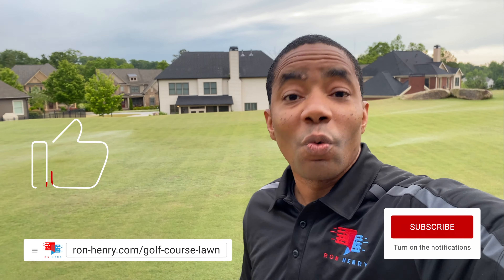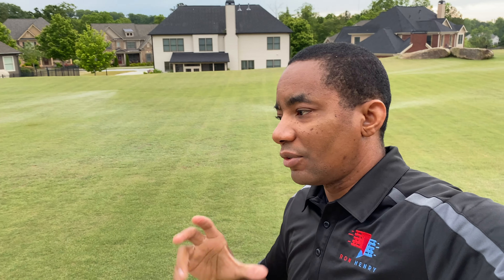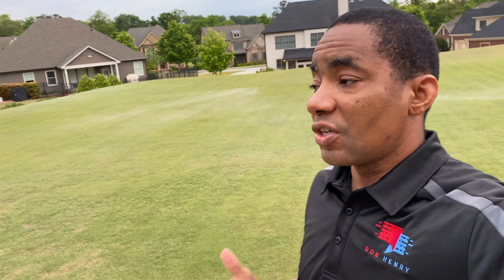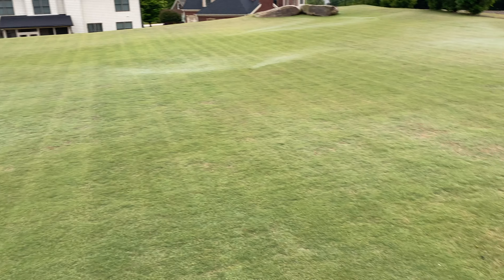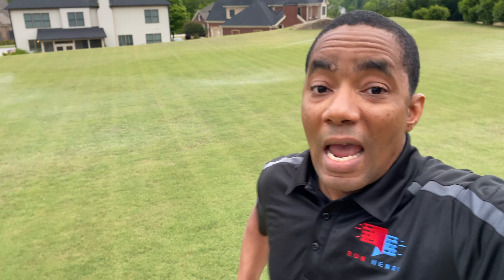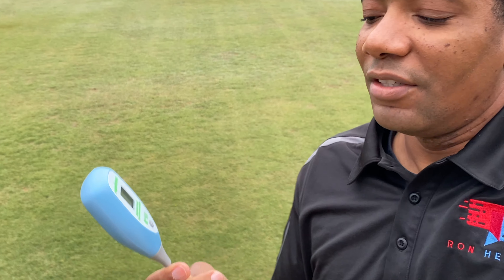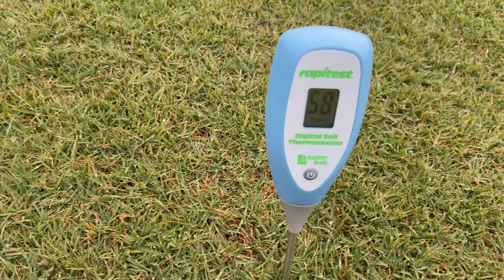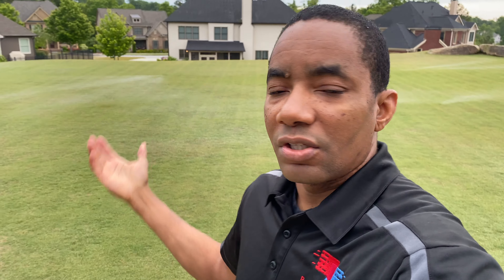[How to Check SOIL TEMPERATURE] // Why You Should Care About It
Soil temperature is critical to how well your organic fertilizer performs and how well seeds germinate. It's not commonly discussed in most lawn care programs but it's really important. In this video I dig into why you should care about soil temperature and give you some great options for how to check soil temperature. It's an important parameter to monitor for improving your golf course lawn.

Checking soil temperatures will allow you to get the most out of your Bermuda grass seed by ensuring that you plant when germination is most likely to be ideal. Be sure to let me know what you're doing to check soil temperature in the comments below!

Soil thermometer on Amazon

iPhone microphone I use on Amazon